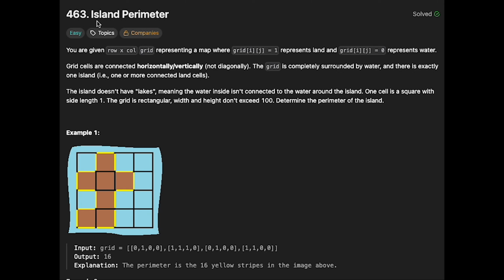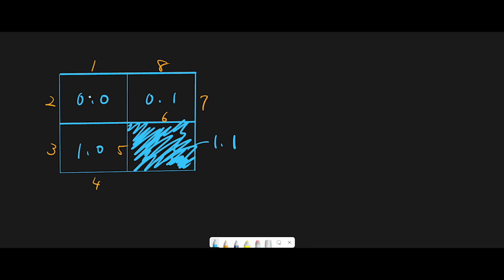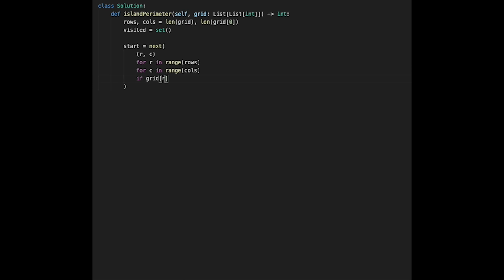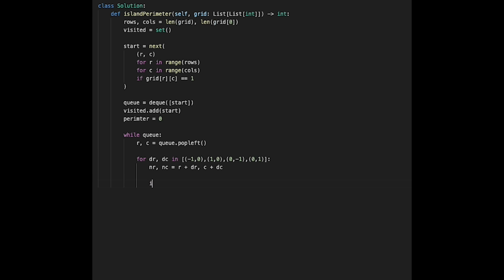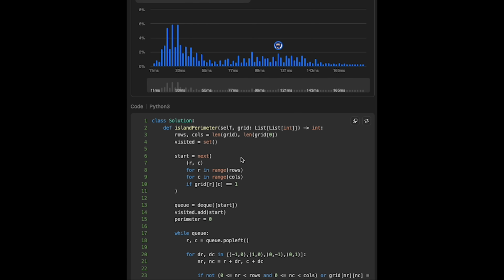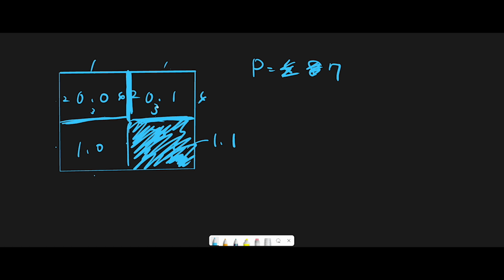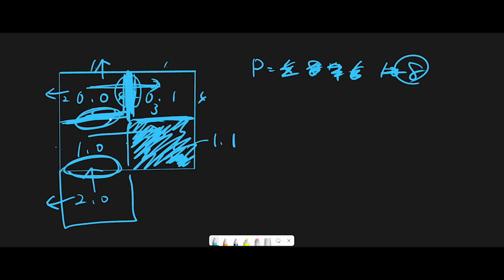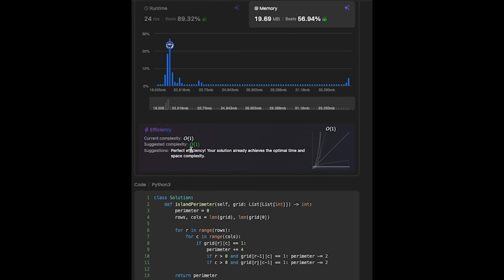LeetCode 463. Island Perimeter | No BFS Needed!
In this video, we solve LeetCode 463 — Island Perimeter — in Python using two different approaches.

✅ Approach 1: BFS (Breadth-First Search)
We start from the first land cell we find and explore the island using a queue. For each land cell, we check all 4 directions — if a neighbor is out of bounds or water, we add 1 to the perimeter.

✅ Approach 2: Math / Iteration
A simpler O(1) space solution. For every land cell, we start with 4 sides, then subtract 2 for each adjacent land cell to the left or above — avoiding double counting shared edges.

🧠 Topics covered:
• BFS traversal on a grid
• Visited set to avoid revisiting cells
• Shared edge counting trick
• Time complexity: O(rows × cols)
• Space complexity: O(rows × cols) for BFS, O(1) for Math

🔓 Note:
Without a channel membership, only Easy-level problems are available.

• LeetCode problem requests
• Faster Q&A responses
• Content beyond LeetCode, including databases, networking, and servers